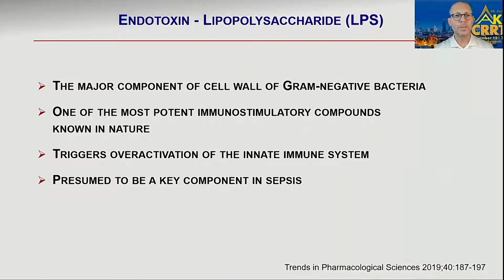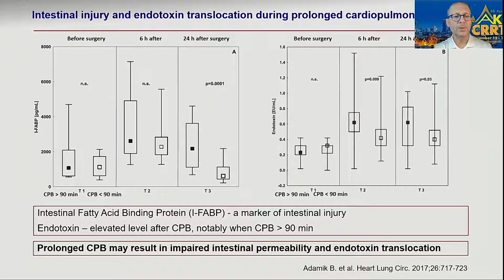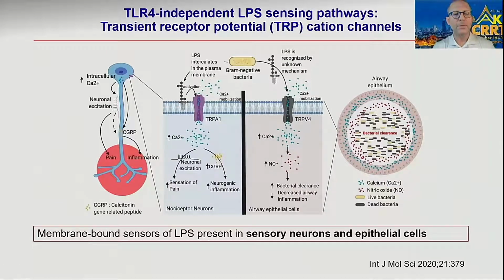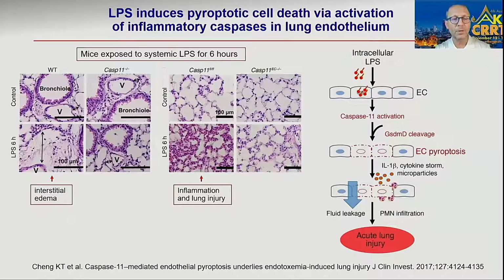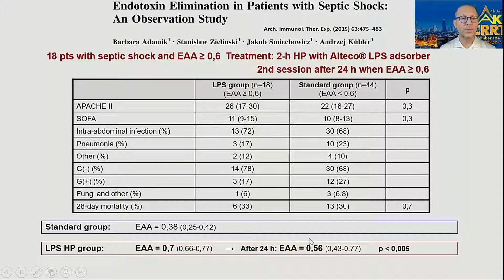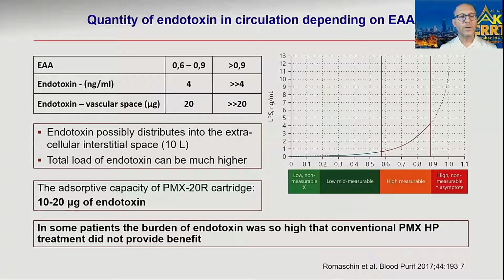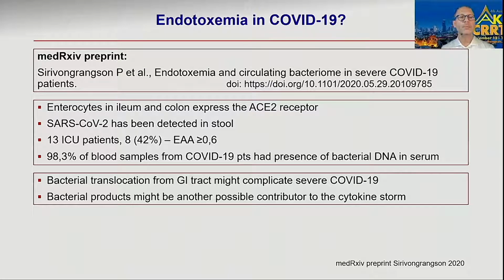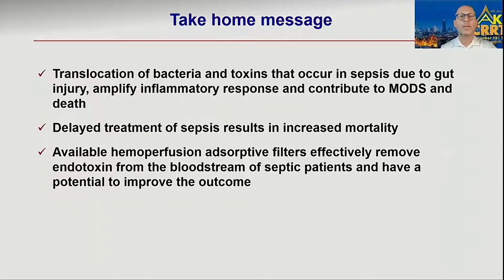Endotoxin adsorption in the treatment of septic shock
Jakub Smiechowicz, Barbara Adamik - Department of Anesthesiology and Intensive Therapy, Wroclaw Medical University, Poland